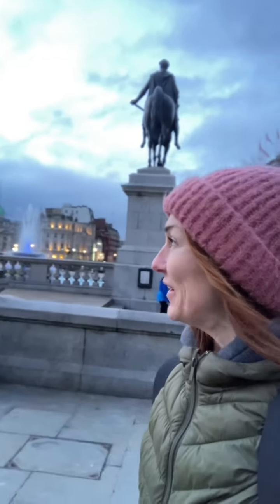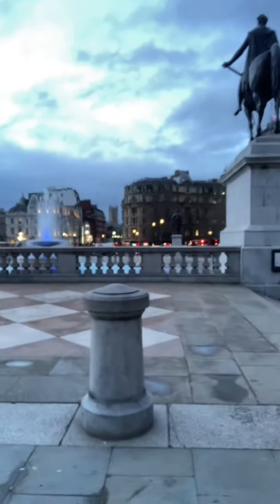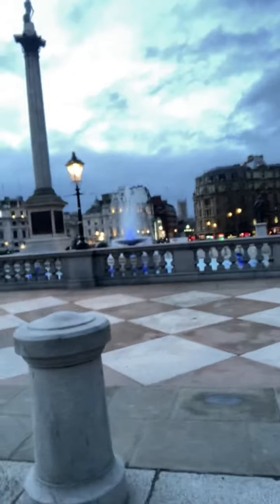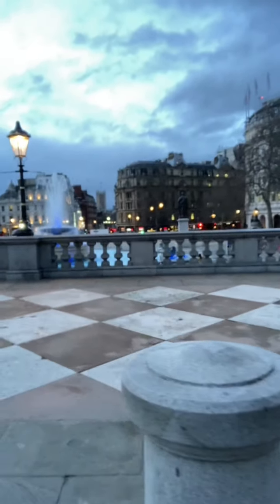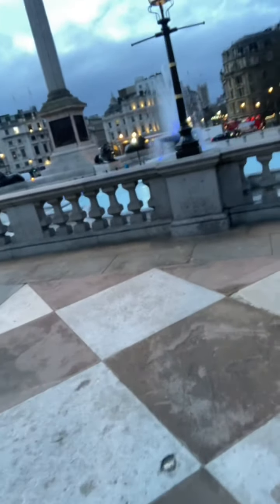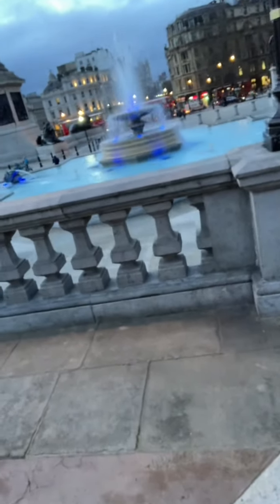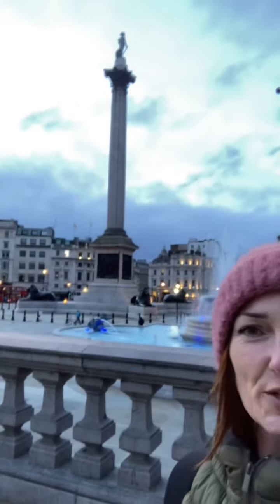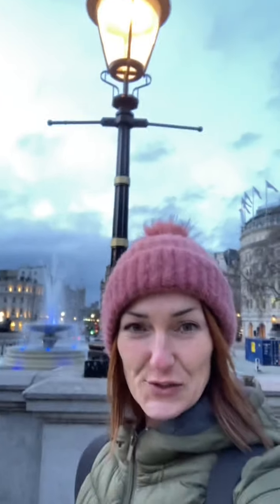Trafalger Square and National Gallery !